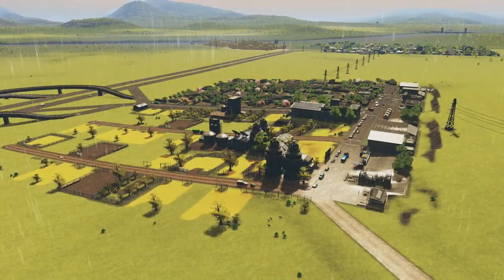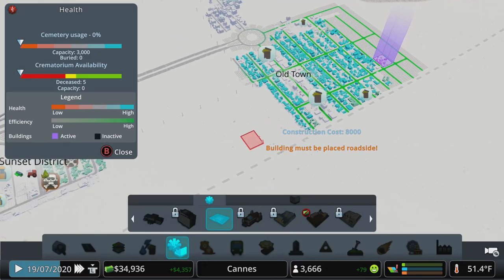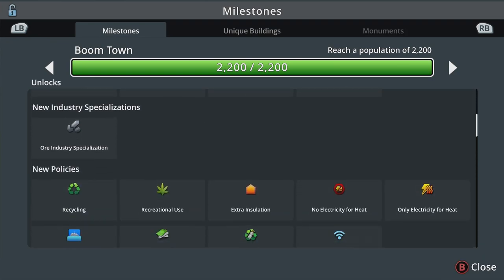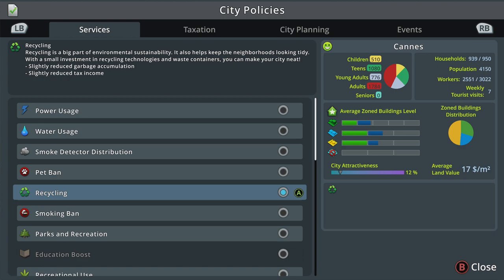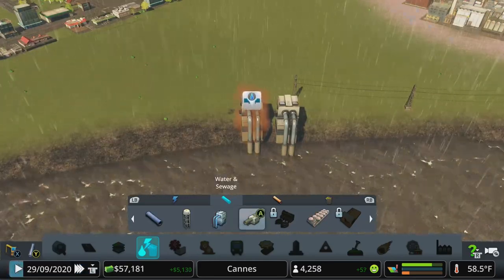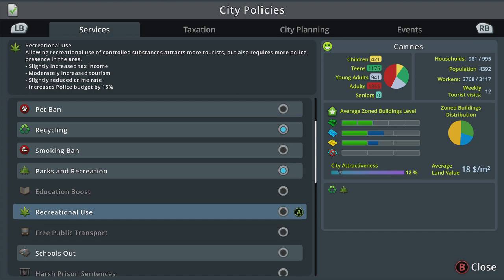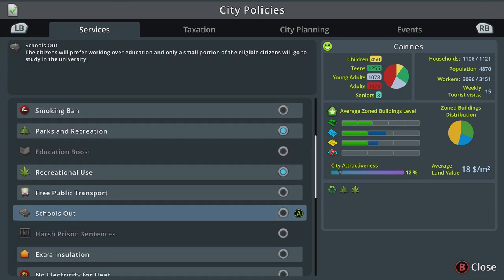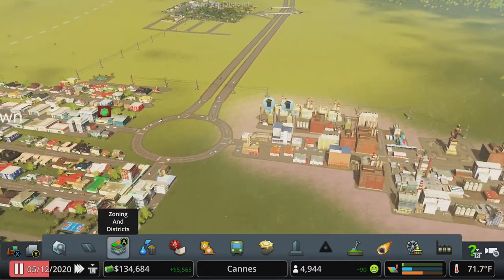Cities Skylines - How To Deathcare, Highways, New Policies - Episode 5 (Updated for 2019)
Updated for 2019.  In this series, we will be building a city from the ground up, no mods, just vanilla gameplay.  Whether you're playing on PC, Xbox, PS4 or Switch, this episode will help you get started.  We will cover the basics of deathcare, highways, and new policies we recently unlocked.